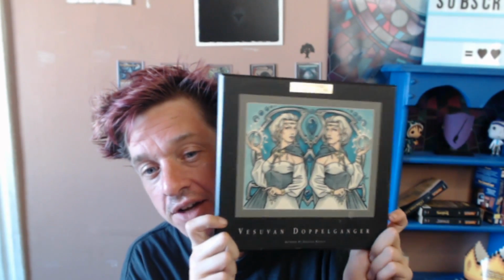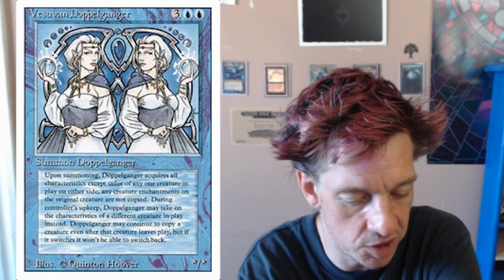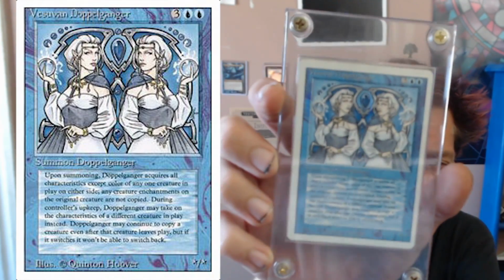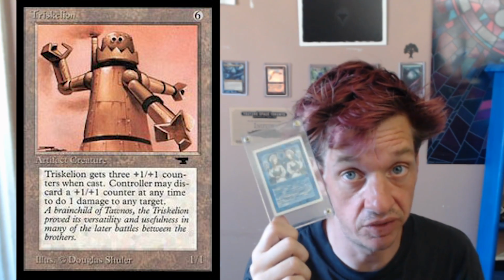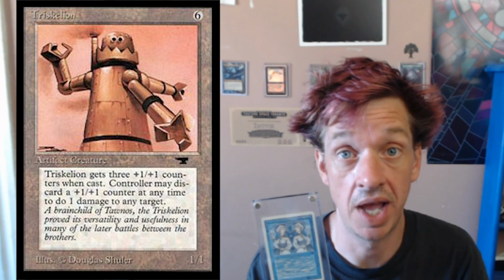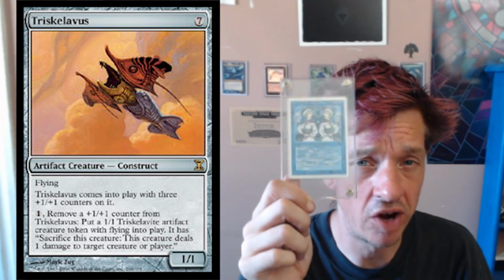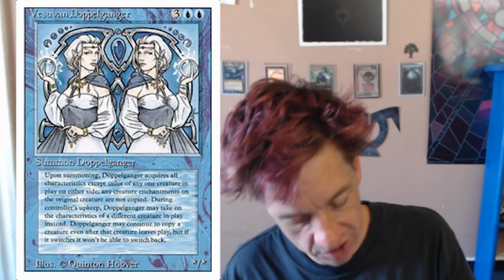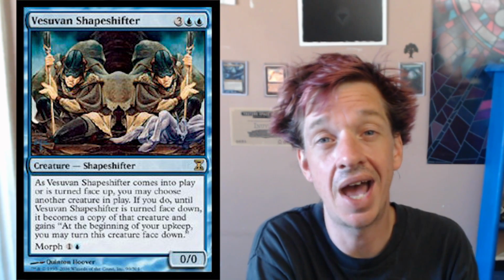The Evershifting Danger Of The Ruined Isle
Time to talk about a shifty creature from a shifty place.

BTC - 3KcW9DaUGHvLVM1RcniXFWY8dMryMLYhgY
BCH - qpr2jgajafdg7jy5e87ng4l8wrqfacmxcq9qatslft
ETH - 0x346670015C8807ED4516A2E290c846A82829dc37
ETC - 0xaFd347fC756f63989c54EF1ED8833FFCC6086F25
LTC - MJbnJq7uyJcZJ752vD3Ea4A45tKvd8mens
I LOVE MAIL! SEND ME LETTERS/THINGS/LOVE!:

Mike Hatcher
L2R 7T4
Canada